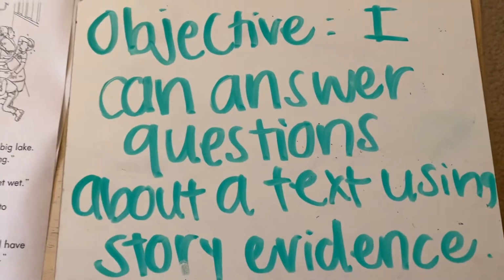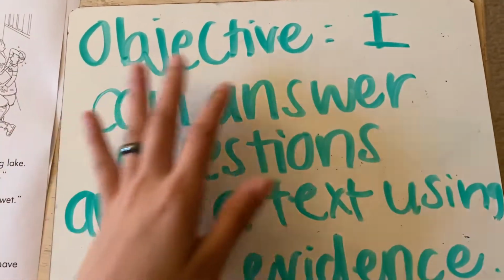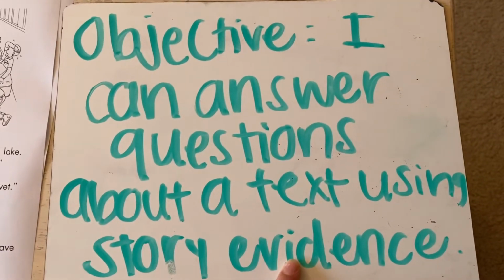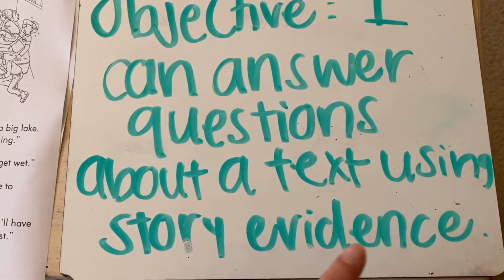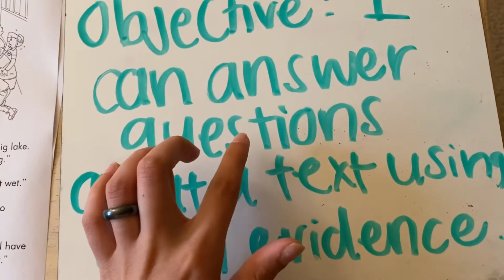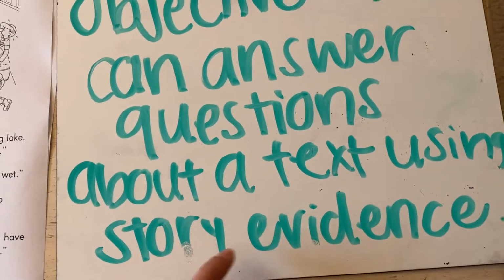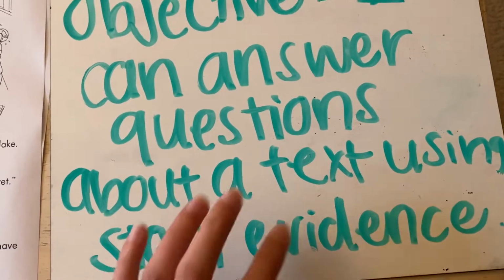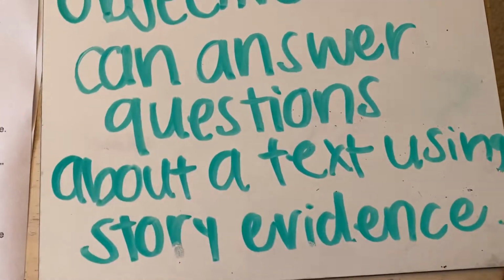April 7: Writing